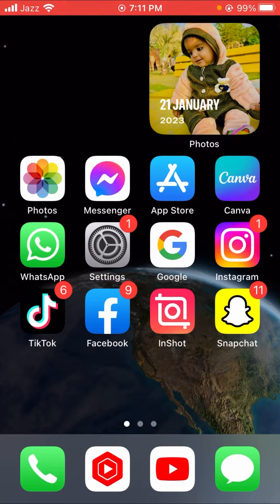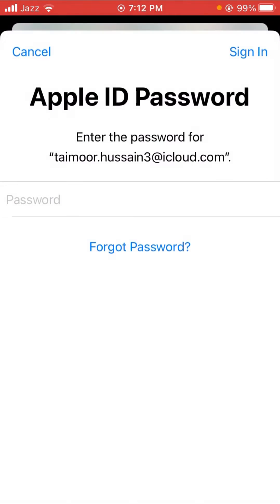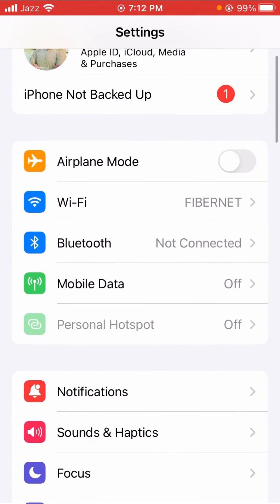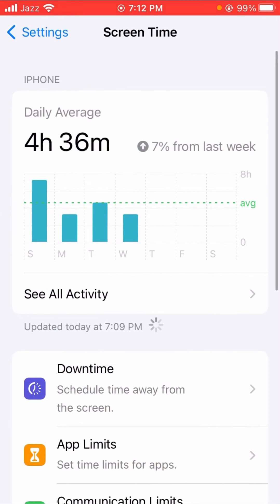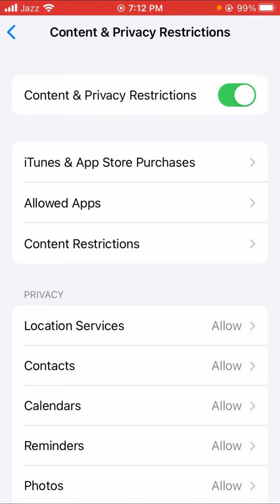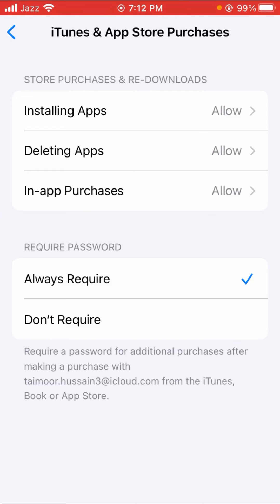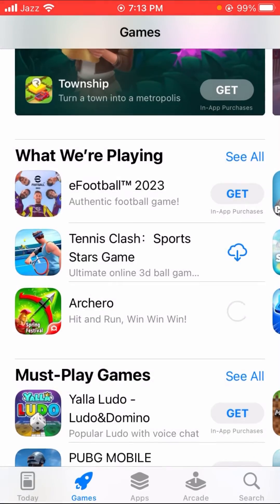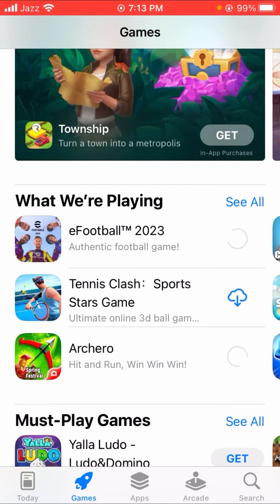How To Download/Install App without Apple ID Password On App Store |2023|iphone|ipad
how to install apps on app store without password,
how to install apps on app store without apple id,
how to install apps from app store without credit card,
how to install apps on app store,
how to install apps from play store without google account,
how to install apps on iphone without app store,
how to install apps on mac without app store,how to install apps on play store
how to put apps on app store,
how to install apps without using app ,
how to install apps on chromebook without play store,